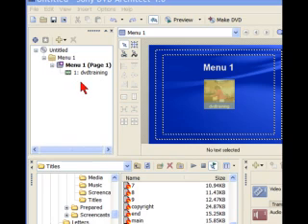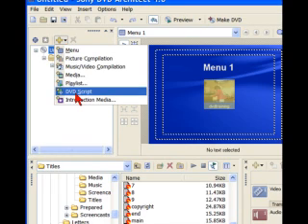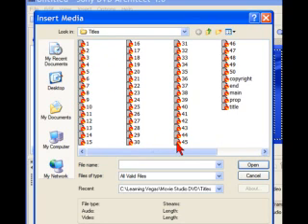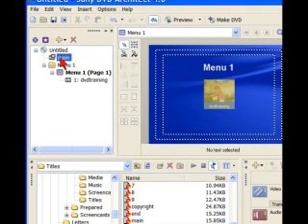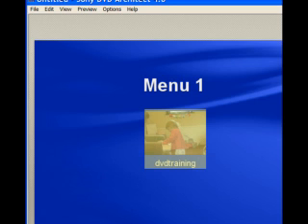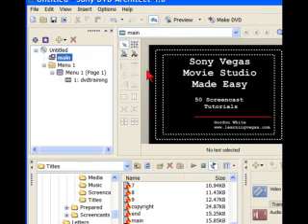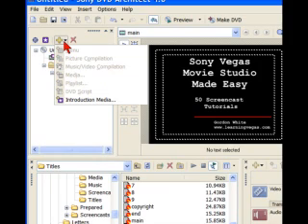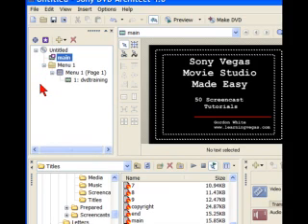How to Add Introduction Media in DVD Architect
or check out Editing Made Easy with Sony Vegas. Use this to add media before your menus. This could be titles, copyright, or animation media.